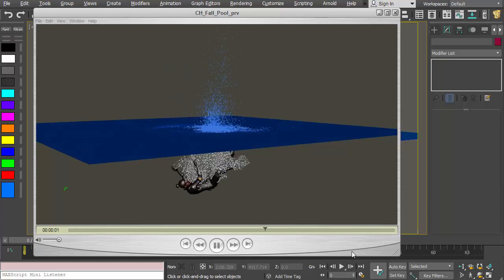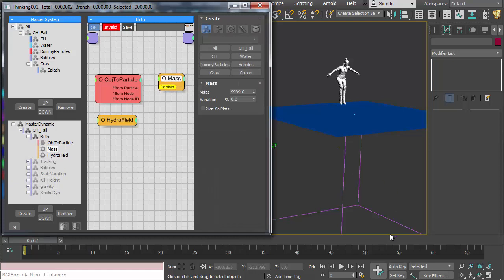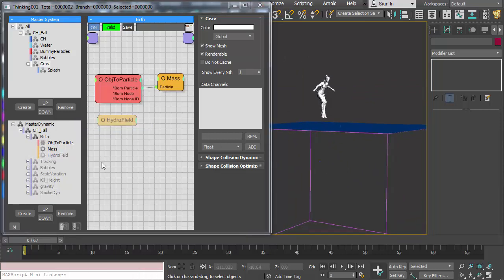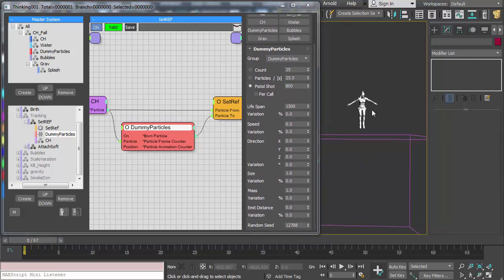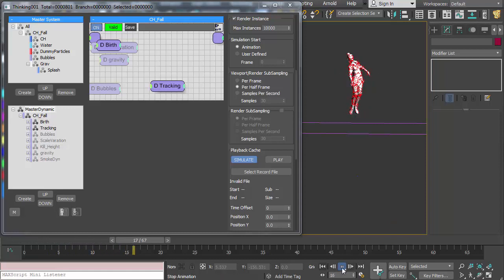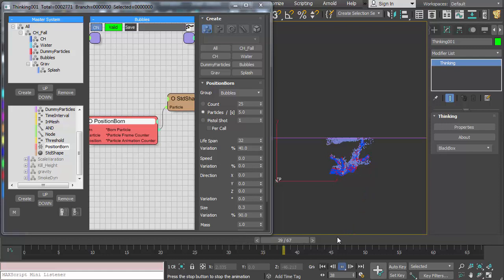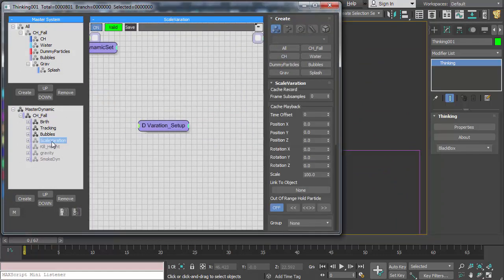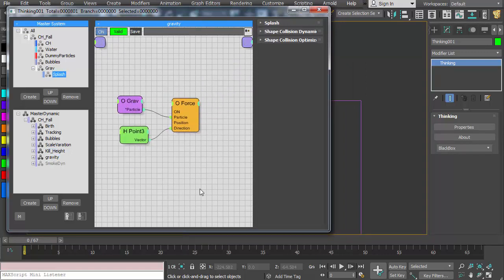Joe Gunn Character falls in pool - Thinking Particles explained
Joe Gunn takes you through the setup for creating a pool splash effects with a 3D character falling into it.

thinkingParticles 6 Drop 8 has now been released.
Check in on the latest features videos on this Channel.

V/FX and CG / 3D Professionals, Students/trainees are invited to join in where applicable. And the

cebas Visual Technology major flagship software for 3dMax includes 2019 major release finalRender trueHybrid (TM), thinkingParticles, finalToon and PSD-Manager.
for more info.

thinkingParticles drives critical VFX (visual effects) scenes in major motion pictures, television series, games cinematic and commercial marketing projects. Film FX with thinkingParticles includes ScanlineVFX upcoming Midway 2019, Gemini Man, The Joker,  TV Series Game of Thrones, Captain Marvel, Dark Phoenix; 2018 - Geostorm, The MEG, Justice League, Guardians of the Galaxy 2, and many more.

Both 2019 The Wandering Earth (China productions) and 2018 Hunter Killer by BottleshipVFX and Award Winning Mojin (China).

TV series visual effects, to name a few: EncoreVFX / FuseFX New York CW DC Comics: Supergirl, Black Lightning, Flash, Luke Cage, Legends of Tomorrow and many more new titles.

thinkingParticles is also used in major game titles including Ubisoft's "For Honor", "Assassin's Creed", "The Division", "The Crew"...; Infinity Ward's "Call of Duty";  Respawn's "Titanfall"; Riot Games' "League of Legends"; CD Projekt Red's "The Witcher 2" movie intro to name what we know.